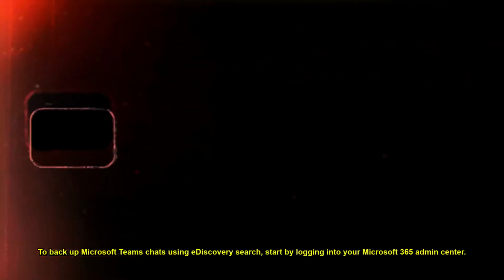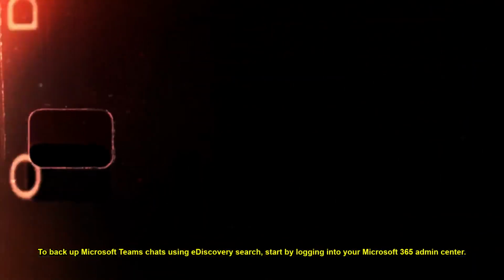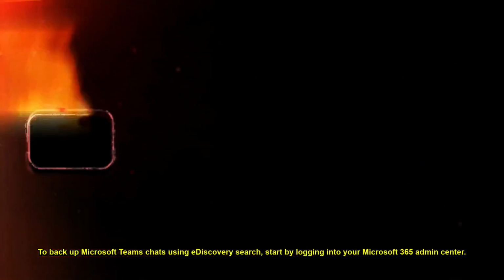How to backup Microsoft Teams chats with eDiscovery search - Complete Guide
In this comprehensive video, we guide you through the process of backing up Microsoft Teams chats using the eDiscovery search feature. Learn step-by-step how to effectively preserve your important conversations and ensure your data is secure. Whether you’re a team administrator or an end user, our complete guide will help you navigate the eDiscovery tools with ease. Don’t risk losing valuable information—watch now and take control of your Microsoft Teams data!